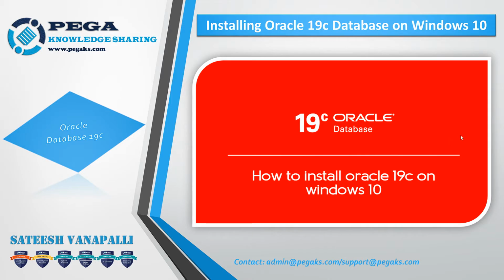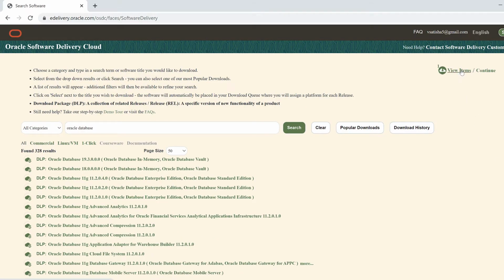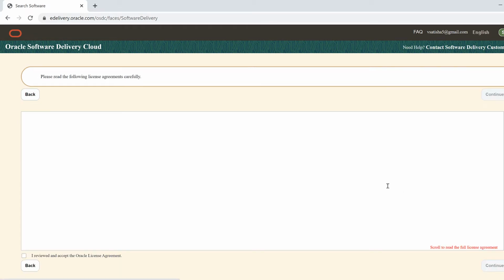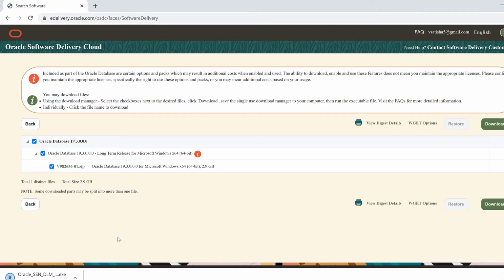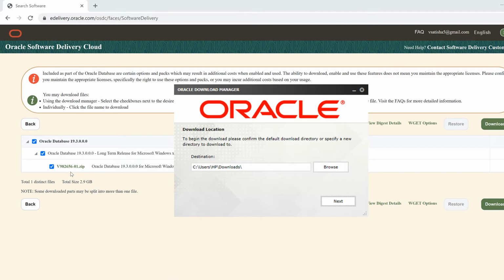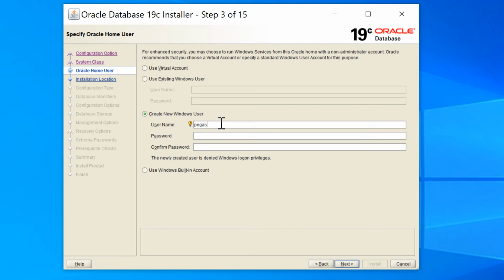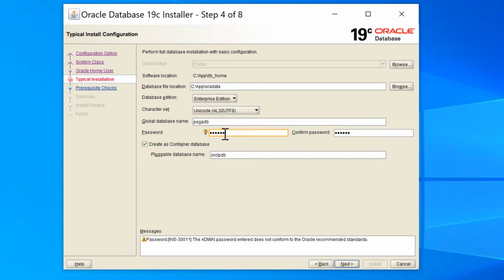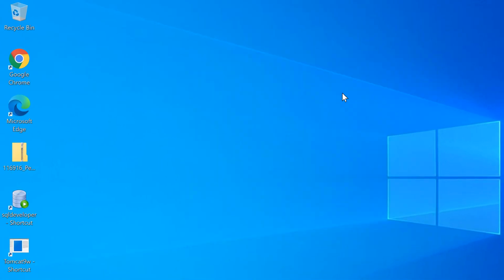How to Install Oracle 19c database on windows10 Pro - Latest | New - PegaKS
in this video tutorial I am going to show you how to install and setup oracle 19c database on your windows 10 pro 64bit operating system.